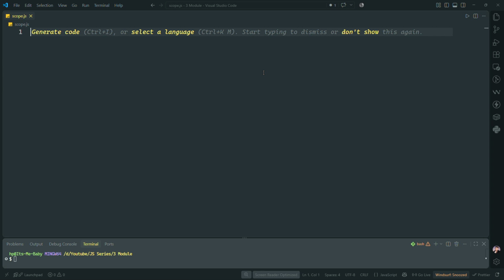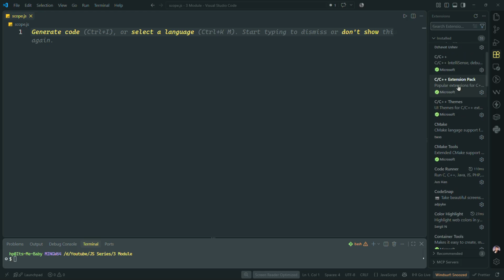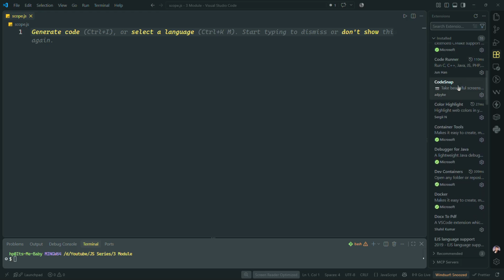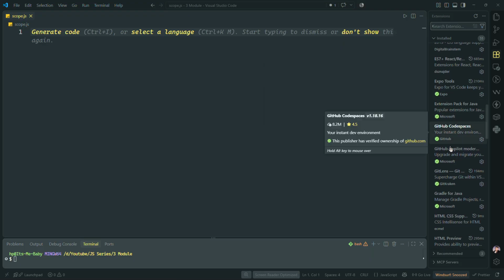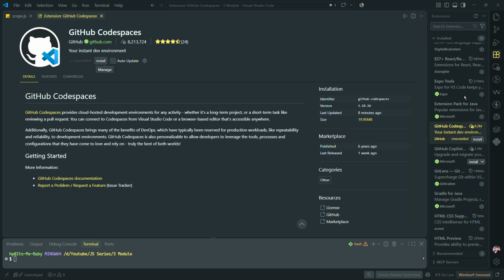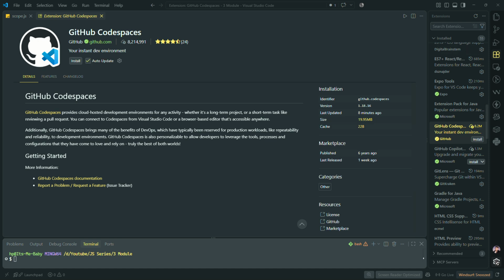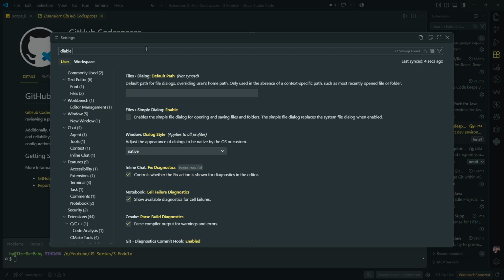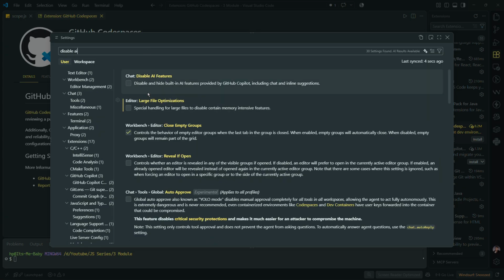How to Turn Off AI 🤖 Suggestions in VS Code | Disable Copilot Auto Suggestions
Tired of **AI code suggestions automatically appearing while you type in VS Code?** 😩

In this video, I'll show you **how to turn off AI suggestions in VS Code** and disable **GitHub Copilot auto suggestions / AI code autocomplete** step by step.

If VS Code keeps showing AI-generated code while you're programming and you want to code without those suggestions, this quick tutorial will show you exactly what to change.

### 🔧 In this video:

✅ How to turn off AI suggestions in VS Code
✅ How to disable GitHub Copilot auto suggestions
✅ How to stop AI code autocomplete
✅ How to disable Copilot inline suggestions
✅ How to turn AI coding suggestions back on

This works with the current VS Code AI/Copilot settings. VS Code provides controls for disabling inline Copilot suggestions globally or for specific languages.

### 🔎 Search Topics